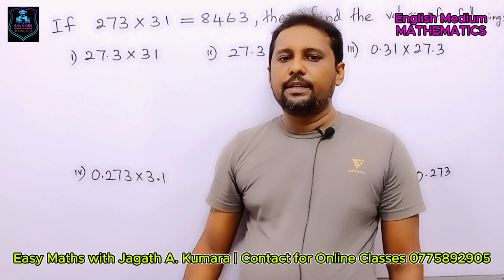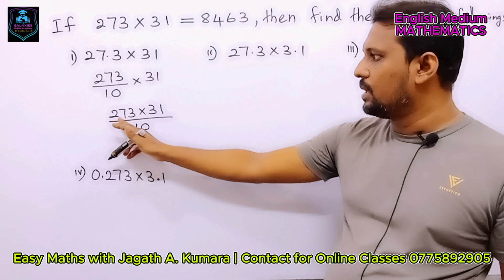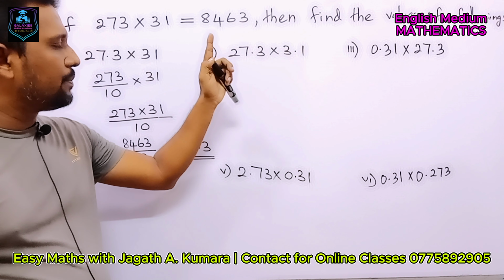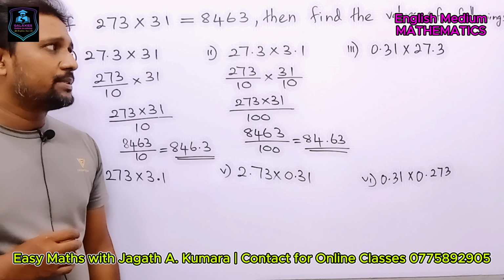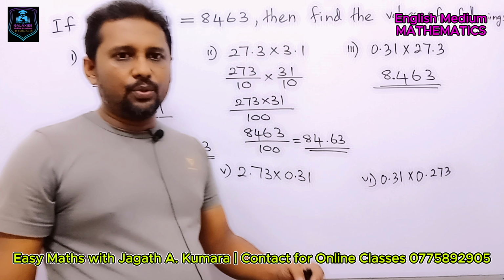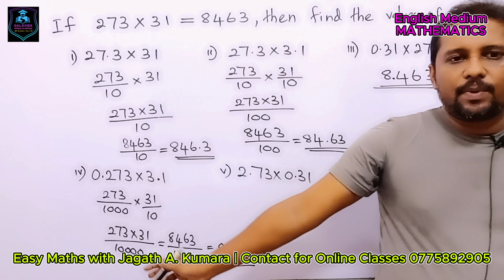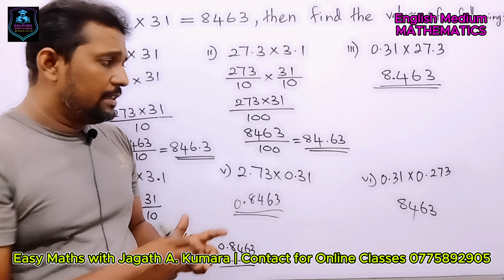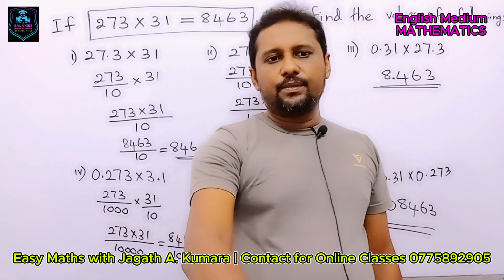Decimal Multiplication Easy Trick | Grade 8 Maths | Multiply Decimals Without Calculator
Decimal Multiplication Easy Trick | Grade 8 Maths | Multiply Decimals Without Calculator | English Medium

Struggling with decimal multiplication? Learn an easy trick to multiply decimals in seconds using simple whole number logic! In this Grade 8 English Medium Maths lesson, we solve questions like:
🔹 If 273 × 31 = 8463, then what is 27.3 × 31?
🔹 How to calculate 27.3 × 3.1 or 0.31 × 27.3 easily?
Perfect for students preparing for exams and wanting to master decimals the smart way.